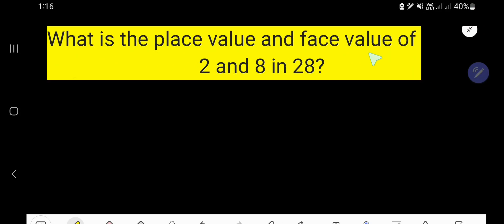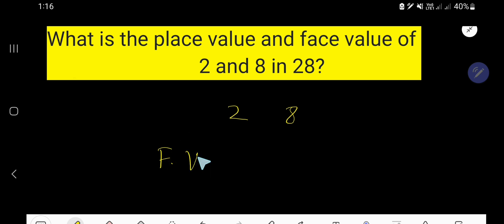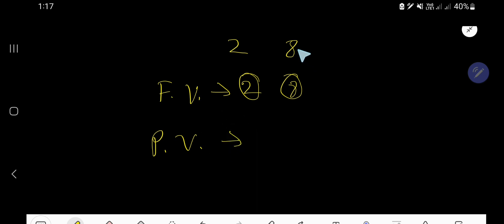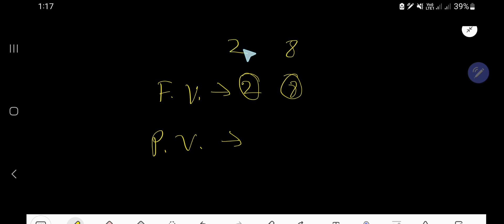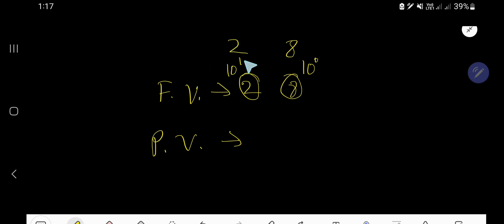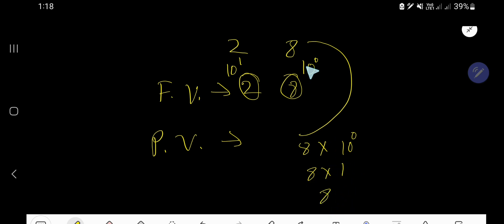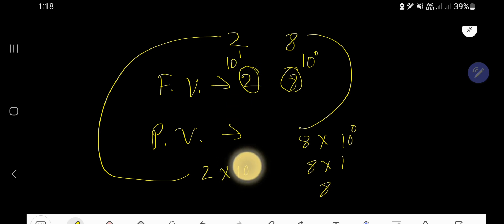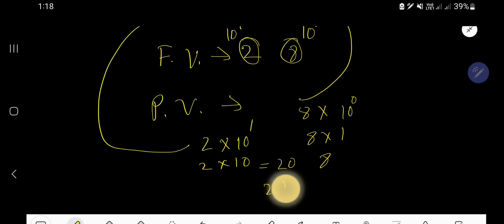What is the place value and face value of 2 and 8 in 28?